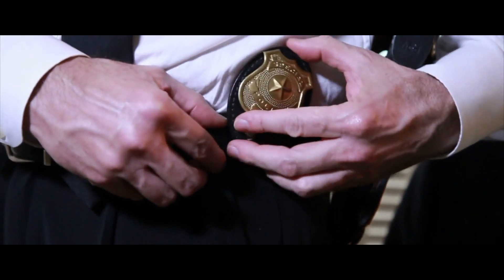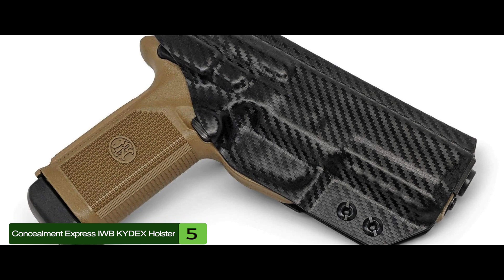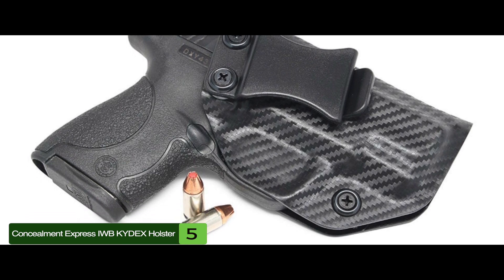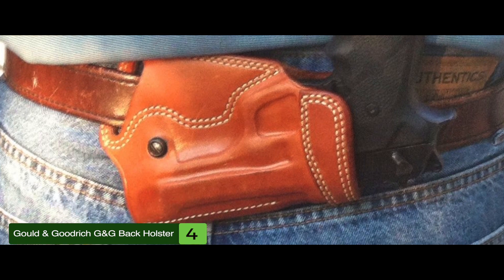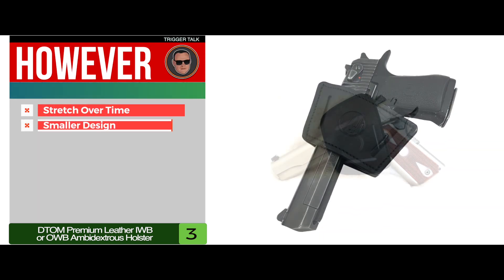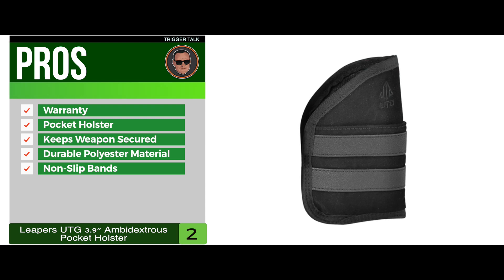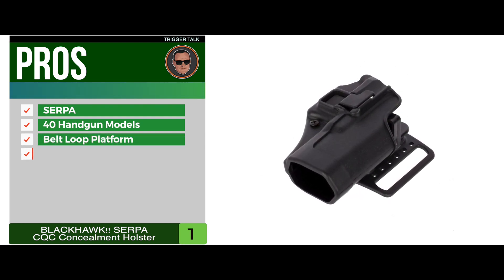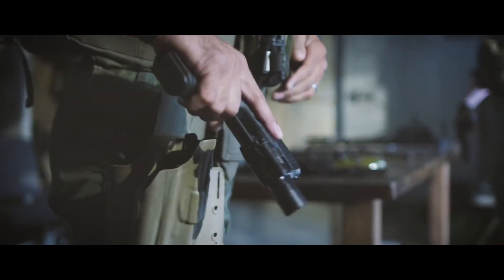Best Concealed Carry Holsters For Fat Guys 🔫 (Buyer's Guide For 2020) | Gunmann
(Best Concealed Carry Holsters for Fat Guys)

✅ Featured Products for Best Concealed Carry Holsters for Fat Guys

0:00 Introduction
0:48 5. Best IWB Holster for Fat Guys: Concealment Express IWB KYDEX Holster ➜
2:01 4. Best Holster for Fat Guys Third Runner-up: Gould & Goodrich G&G Back Holster ➜
3:08 3. DTOM Premium Leather IWB or OWB Ambidextrous Holster ➜
4:18 2. Best Holster for Fat Guys Runner-up: Leapers UTG 3.9"" Ambidextrous Pocket Holster ➜
5:27 1. Best Overall: BLACKHAWK!! SERPA CQC Concealment Holster ➜

🔫 Most current concealable holsters are one-size-fits-all, but not all holsters work well for all body types, especially if they are a bigger guy (or girl).

When discussing handgun carrying options, one of the biggest challenges for larger people is to find quality concealed carry rigs that comfortably when worn against their bodies.

While there is no holster entirely comfortable for everybody this overview offers a  few viable holster options for people of greater sizes.

💬 Let us know what you think of these Concealed Carry Holsters for Fat Guys in the comment section below.